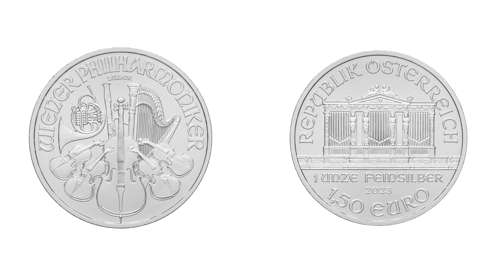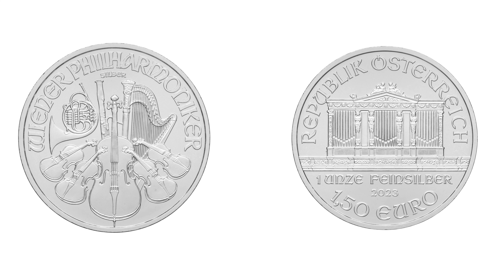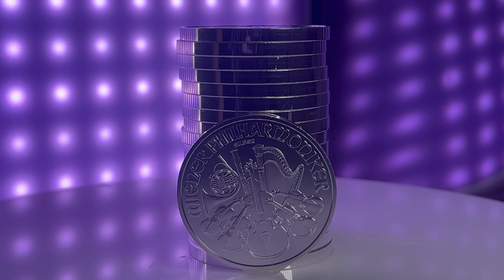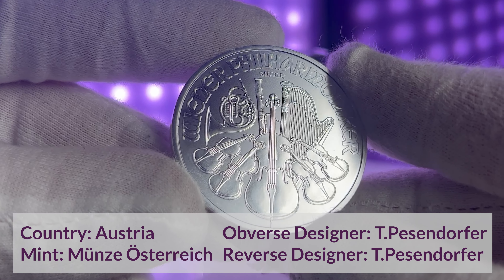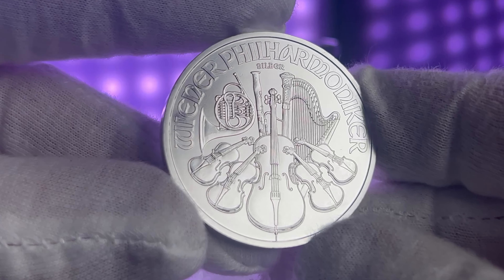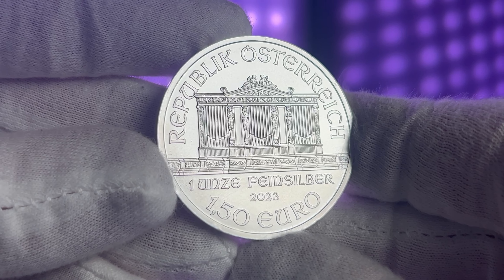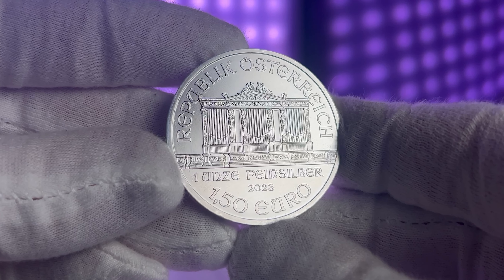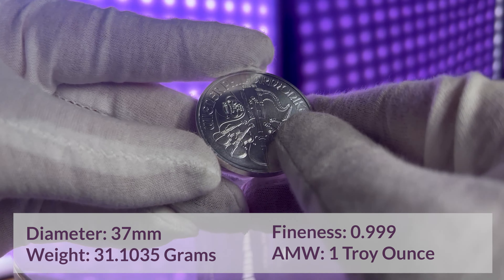2023 1 Oz Philharmonic Silver Bullion Coin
These Silver Philharmonics make a great addition to any Silver stack! With a design featuring the Vienna Philharmonic Orchestra, these coins are not to be missed!